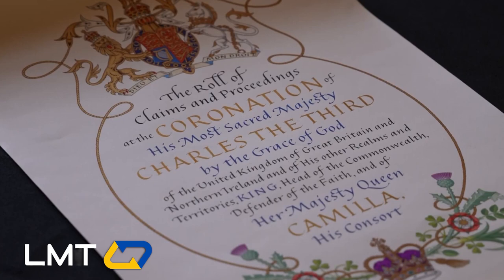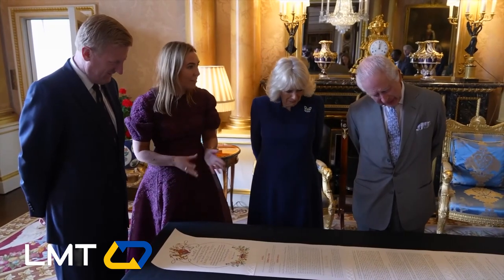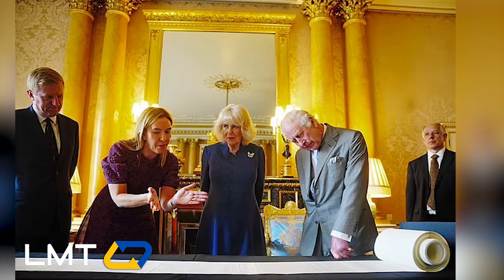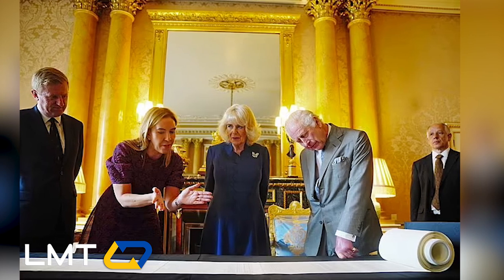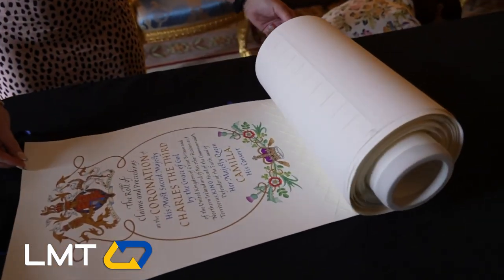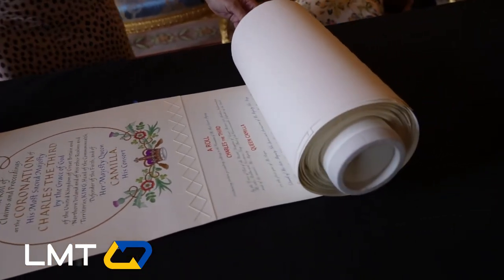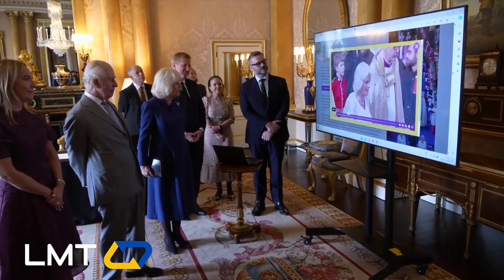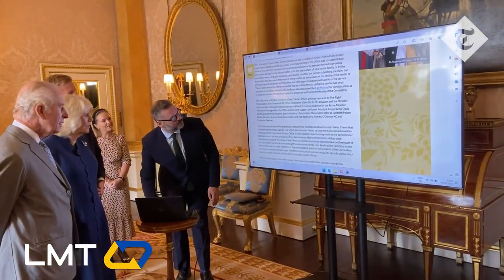King Charles & Queen Camilla's Coronation Roll Crafted from Vegan Paper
Royal Innovation - King and Queen's Coronation Roll Crafted from Vegan Paper.

Your support is the motivation for us to produce better videos!